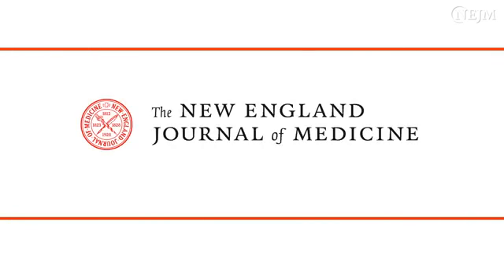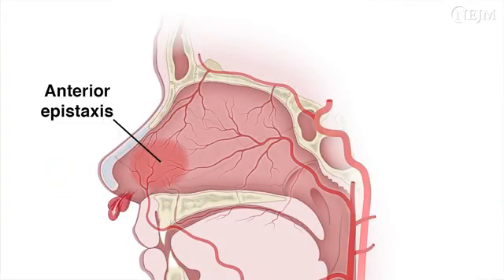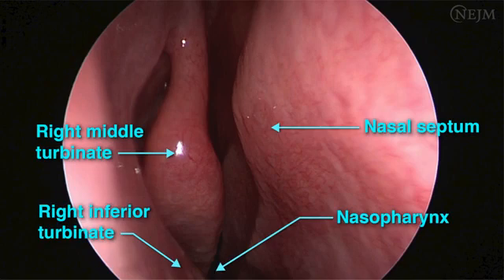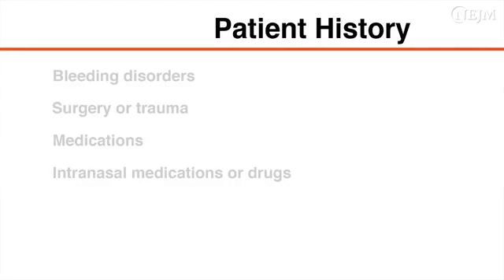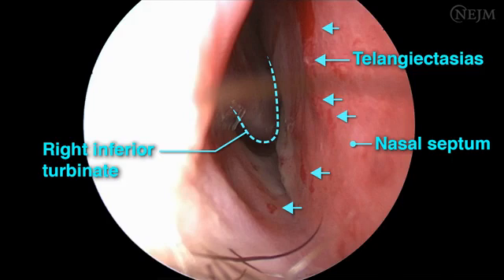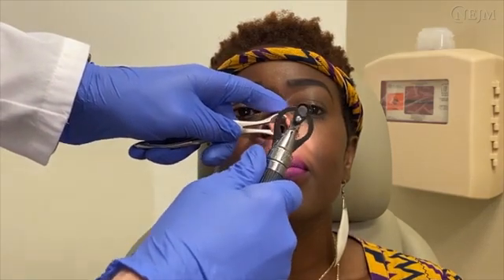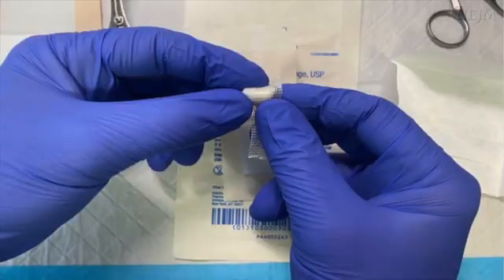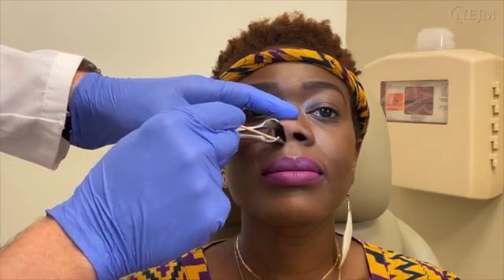Cauterización Nasal con Nitrato de Plata para Epistaxis Recurrente VIDEOS IN CLINICAL MEDICINE NEJ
La epistaxis es un problema común que ocurre en aproximadamente el 60% de la población y representa aproximadamente el 0,5% de las visitas al servicio de urgencias. La mayoría de los casos de epistaxis son aislados o autolimitados, pero la epistaxis recurre en aproximadamente el 16 % de la población y muchas personas con episodios recurrentes buscan atención médica. La cauterización nasal con nitrato de plata tópico es una intervención común y confiable para el tratamiento de la epistaxis activa o recurrente. Los iones de plata llegan al tejido y forman una escara que obstruye y esclerosa los vasos sanguíneos. Este video muestra la evaluación de un paciente con epistaxis recurrente y una técnica que se puede utilizar para realizar la cauterización nasal con nitrato de plata en el consultorio.